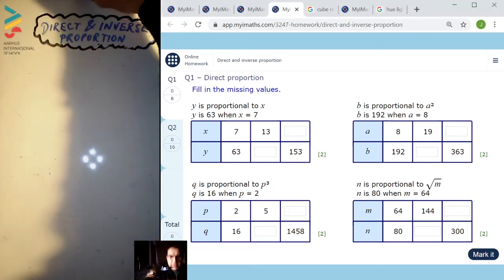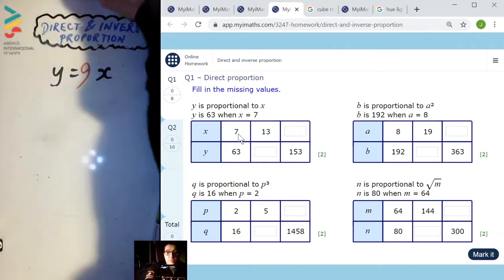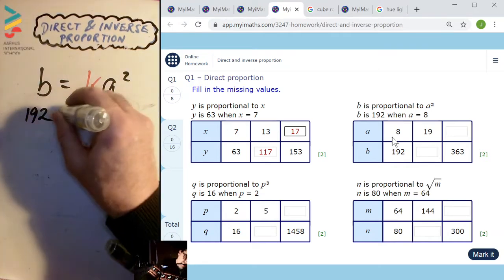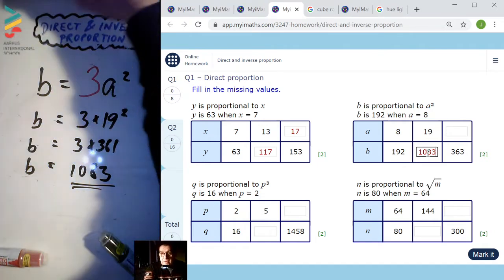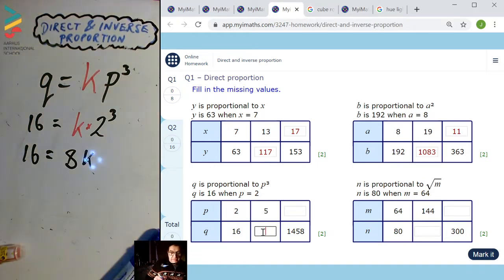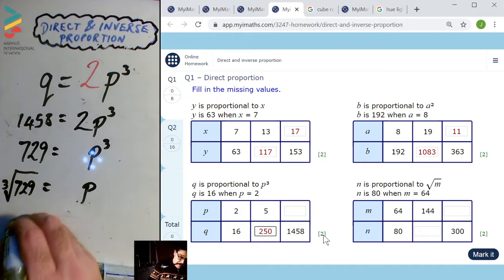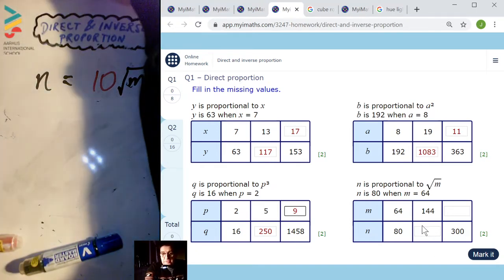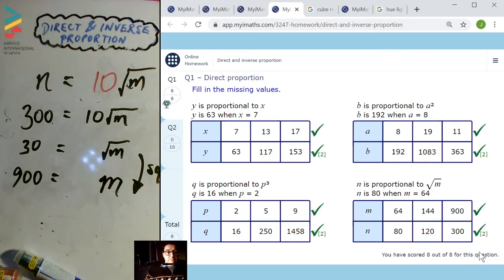Direct and Inverse Proportion Q1